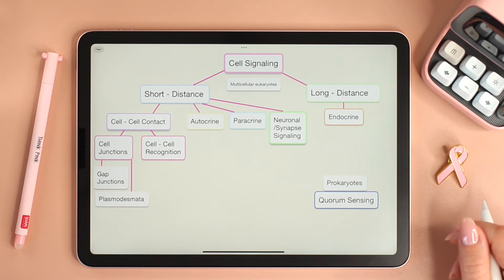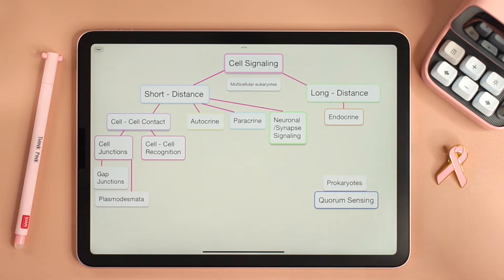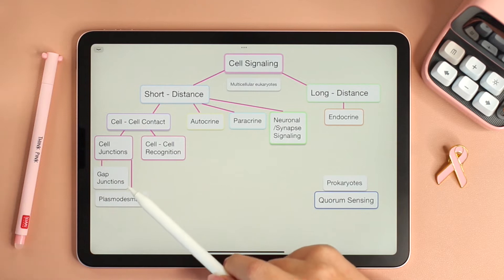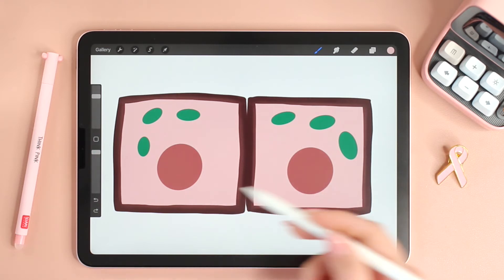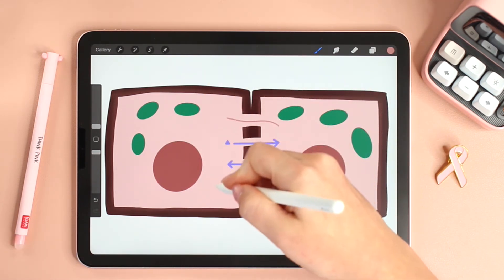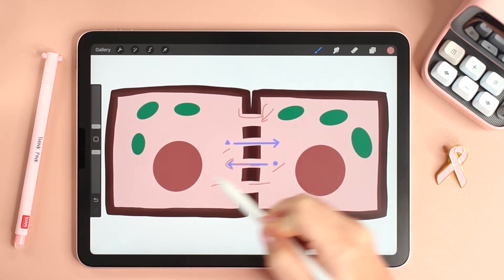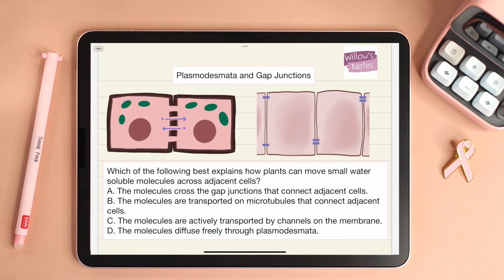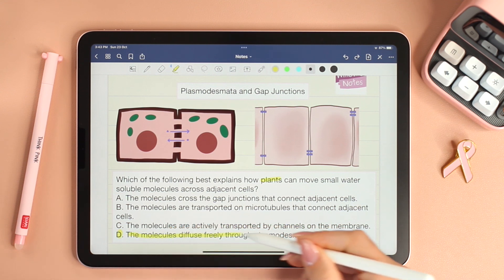Cell Signaling - Cell Junctions: Plasmodesmata and Gap Junctions - AP Biology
Cells communicate over short and long distances. Cell Junctions and Cell-Cell Recognition are two ways in which cells communicate while being in contact with one another.
In this video we focus on cell junctions such as plasmodesmata and gap junctions.